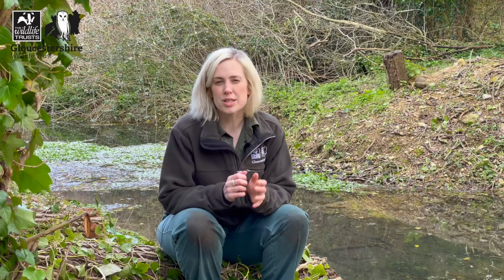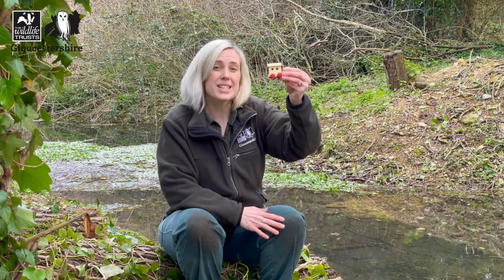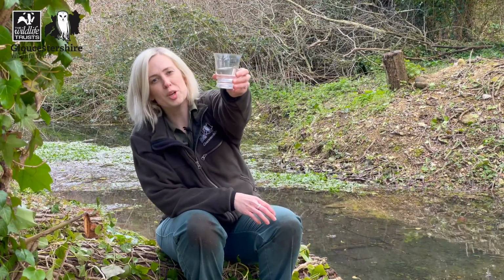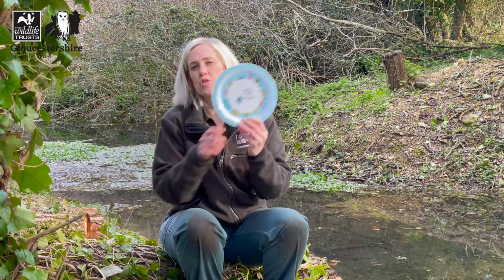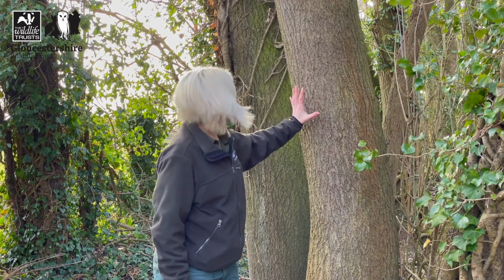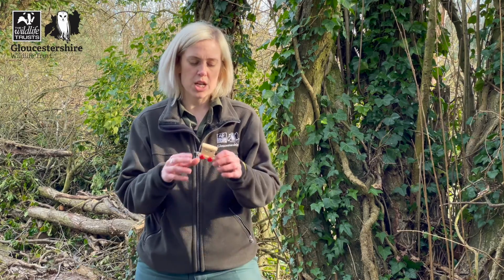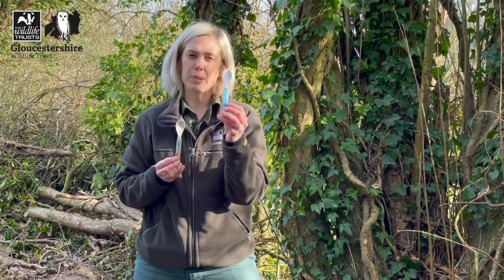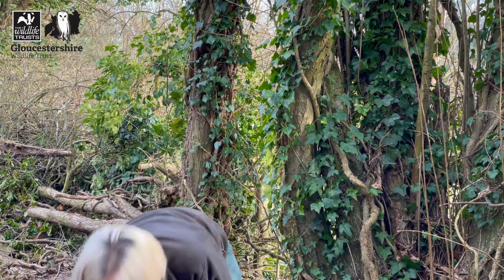Materials and Wildlife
Year 1 -In this interactive video introduce the different types of materials to your class, explore where they come from and their varying impact on the natural world.